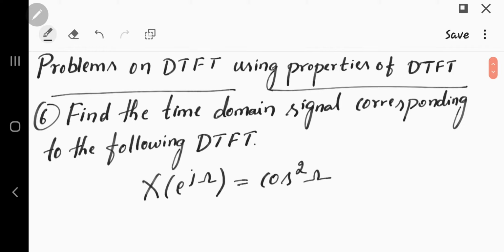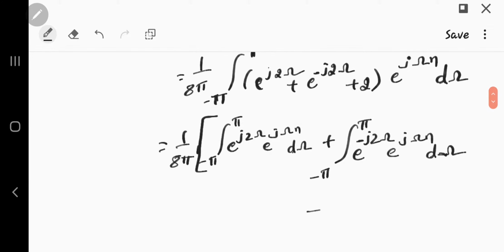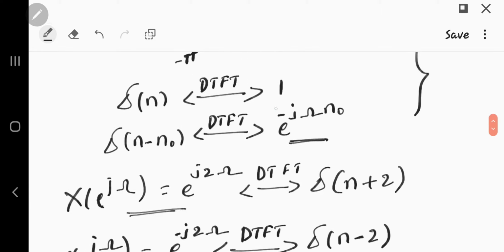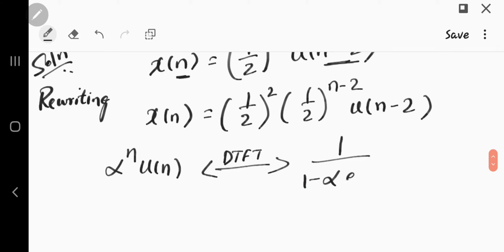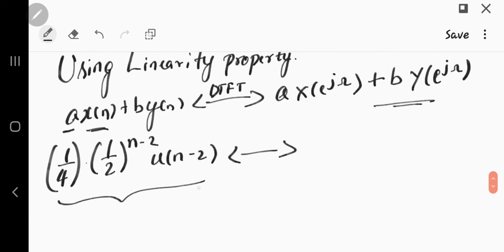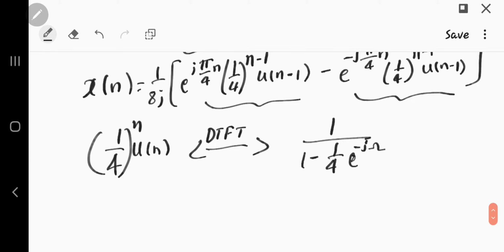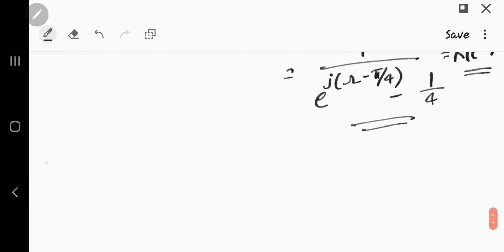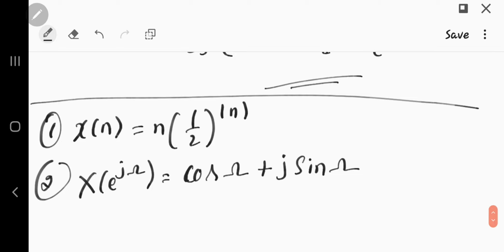Lecture 26: Problems on Fourier Transform using Properties